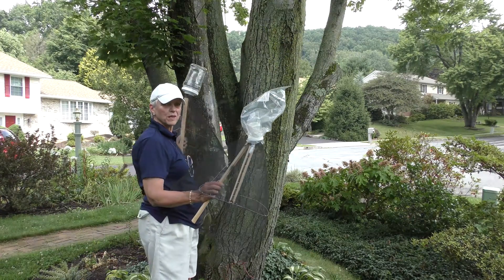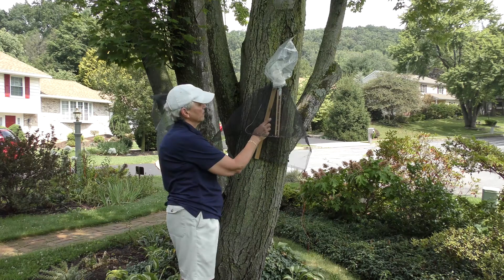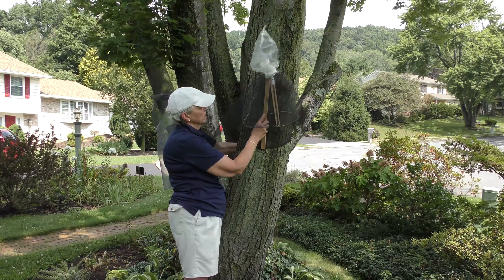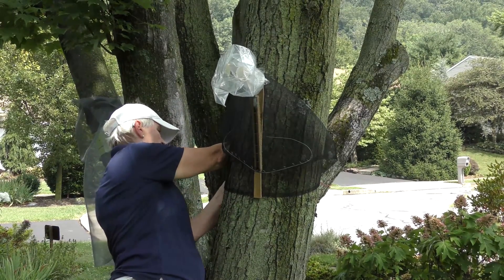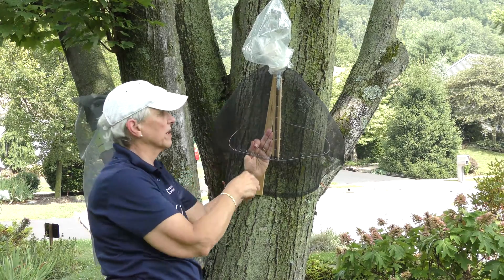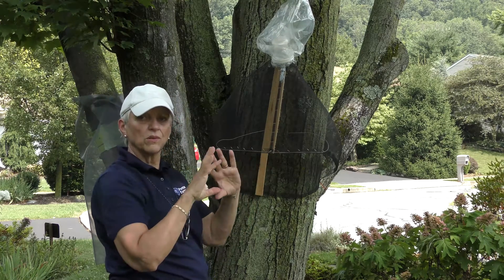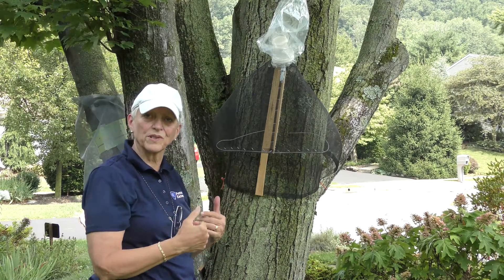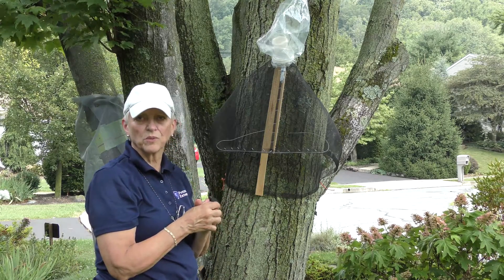Spotted Lanternfly Circle Trap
Spotted lanternfly is an invasive insect pest, and Beth Finlay demonstrates how to build circle traps to trap them in this short video tutorial.